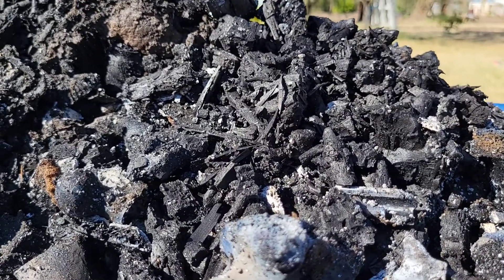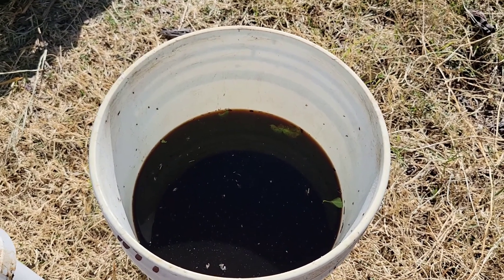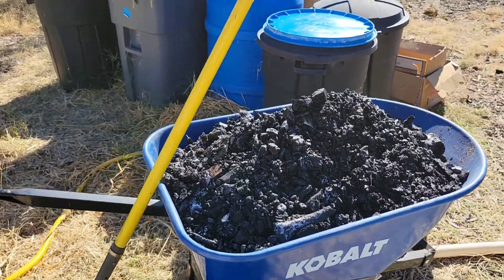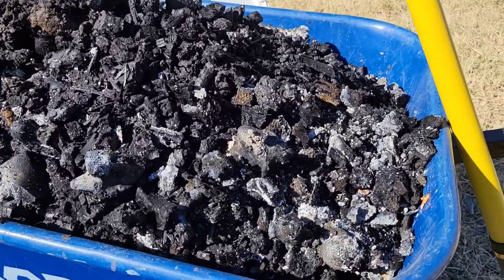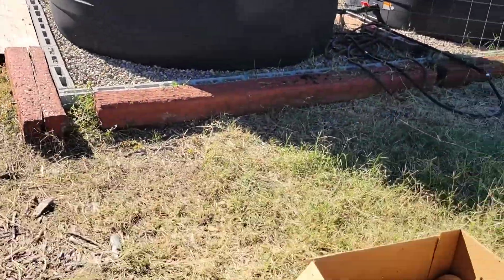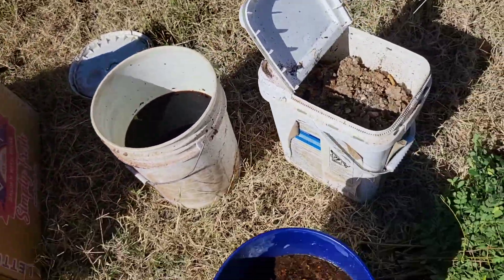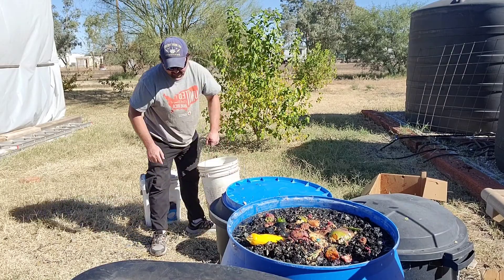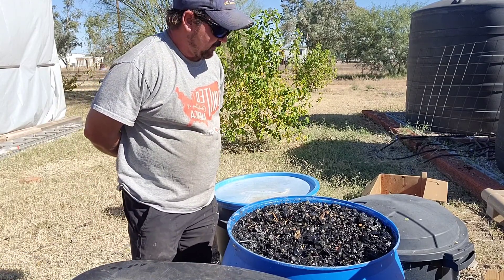Bone Char Activation, Liquid Method.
I show how to take Char and inoculate it with nutrients in liquid. In this case, I am using Bone Char. The activation for the Char to become Biochar can be as little as a few weeks to a month, but in my experience, the longer it goes, the better it becomes. I plan to activate this for approx 5 months, until next Spring for my first major fertilization. God Bless!

If you've enjoyed the content and want to help Desert Gardens Homestead grow, consider supporting the channel. Your contributions go directly towards the needed equipment and creating more gardening tips, tutorials, and inspiration. I thank you in advance for your support!